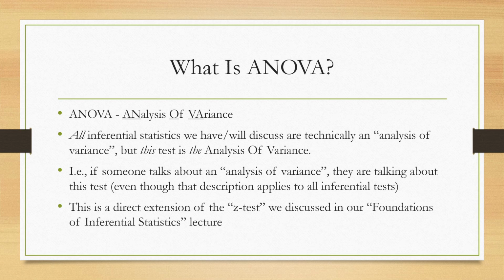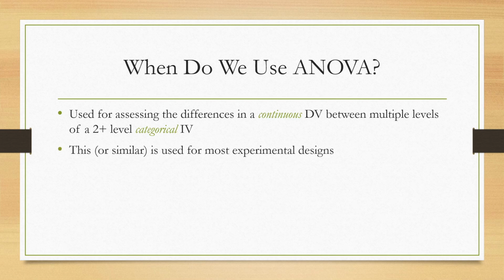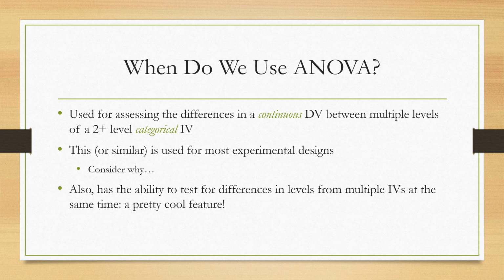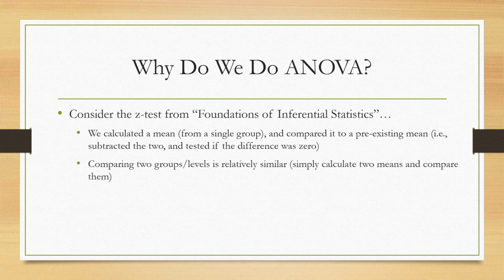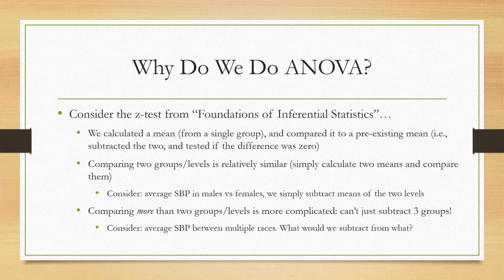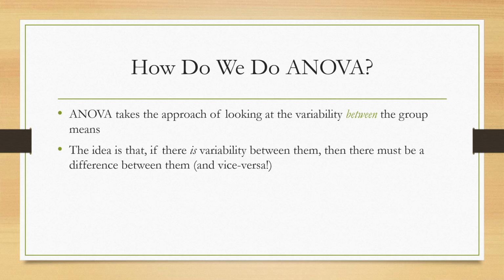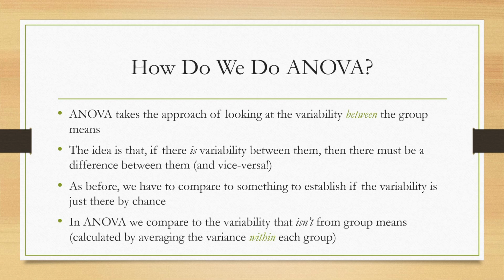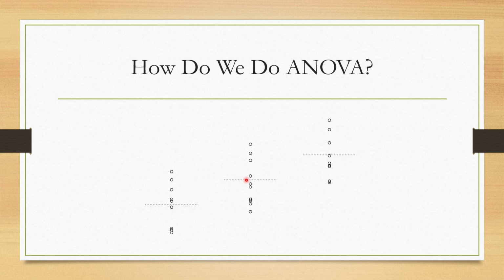MHA 630 5.1 - Intro to ANOVA